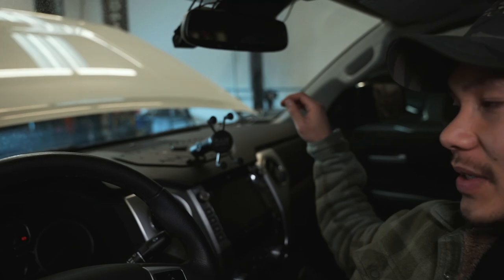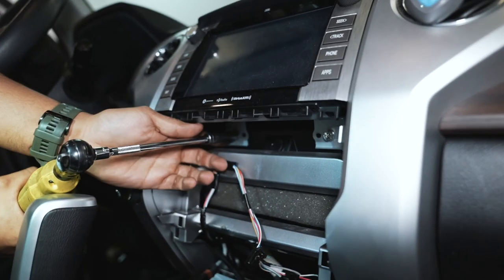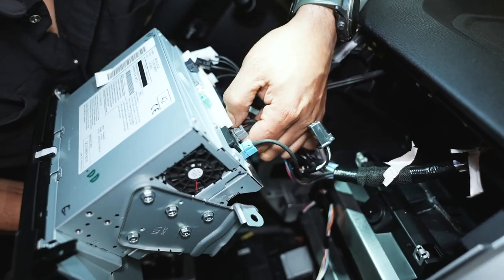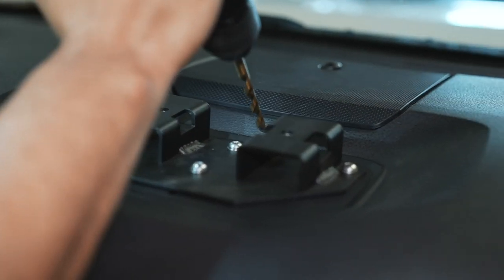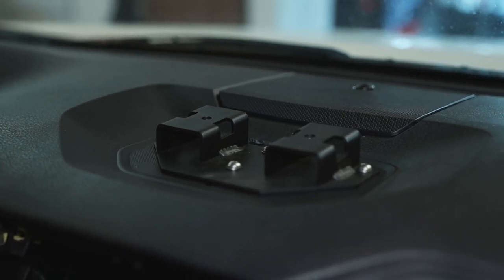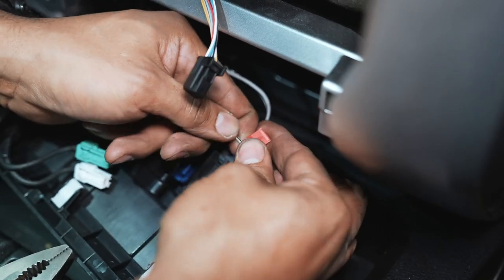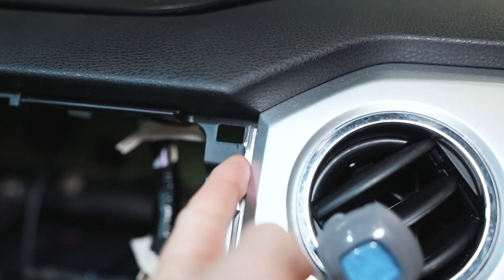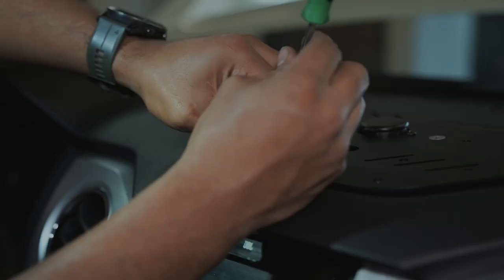14-21 Tundra Dash Mount for Phone, Mic, & Other Accessories - Rago Fabrication Tundra Dash Mount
In this video, we show an installation of a super sleek dash mount made for the 2nd generation Toyota Tundra. This dash mount forms to the dash very well and is powered. This dash mount accepts Ram Mounts to be used to hold any accessories you can possibly think of.